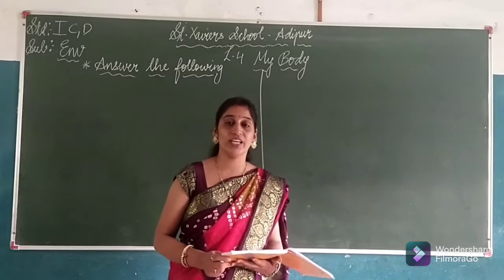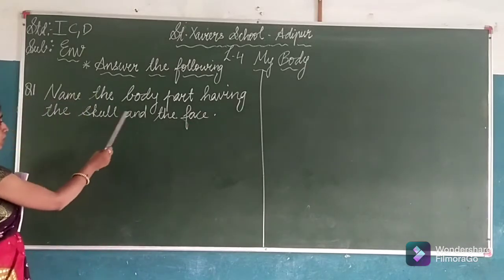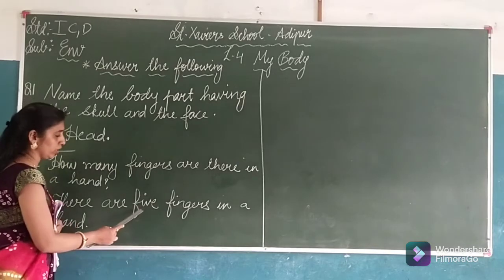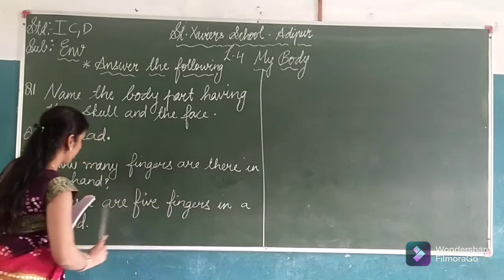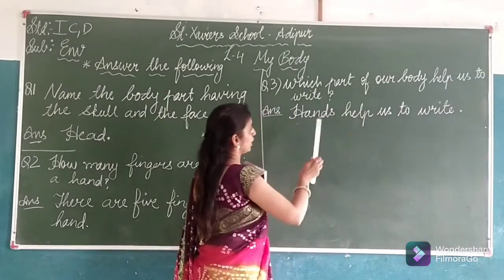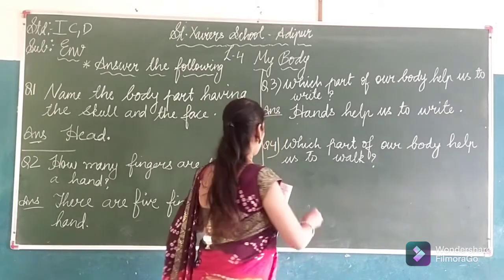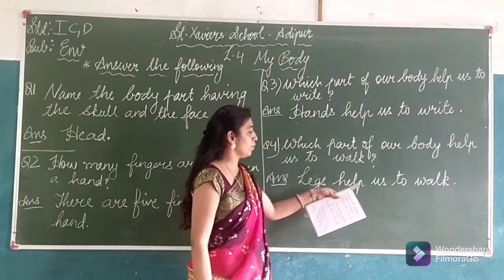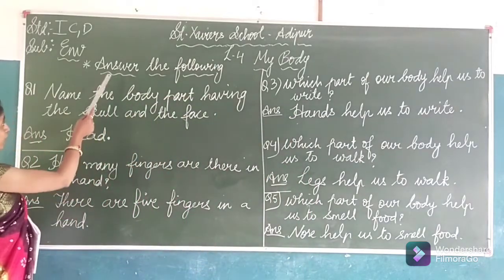Std 1 Env Ch 4 Part 5